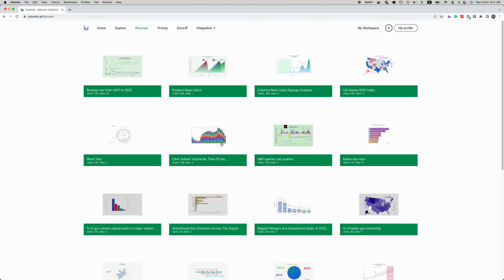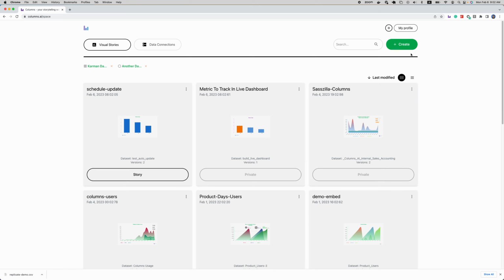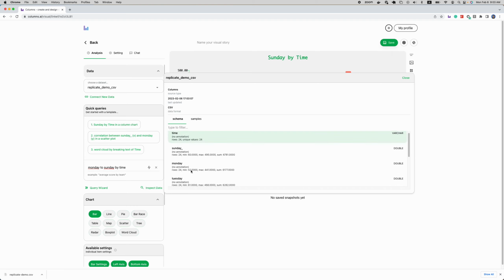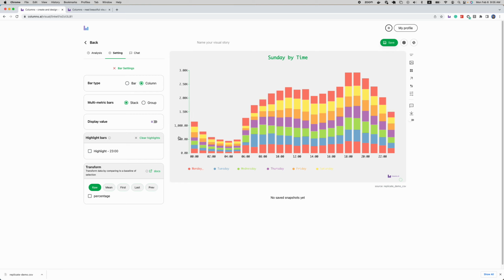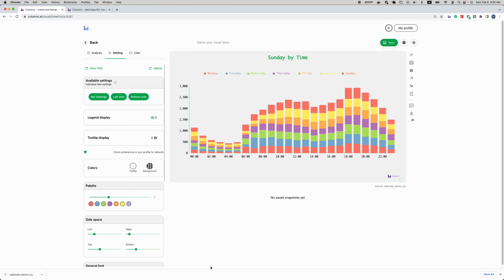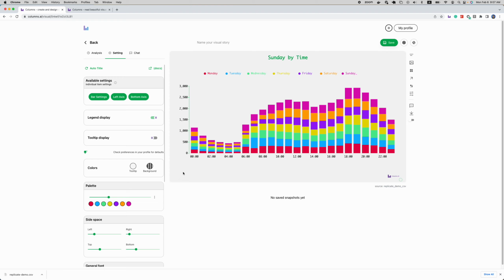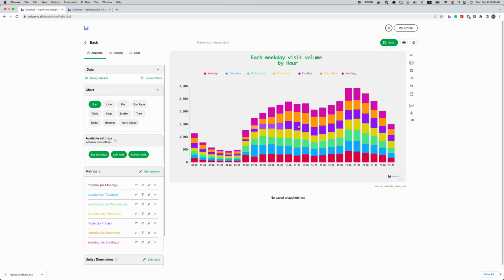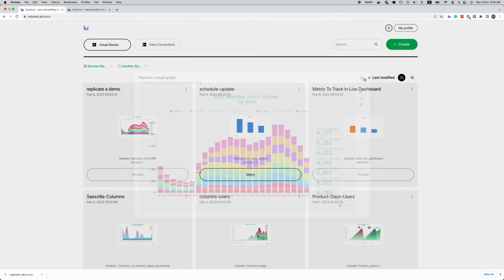quickly replicate a demo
Another walk-through on query & design by replicating an existing demo from the Columns gallery.